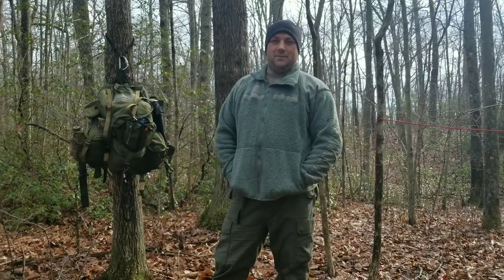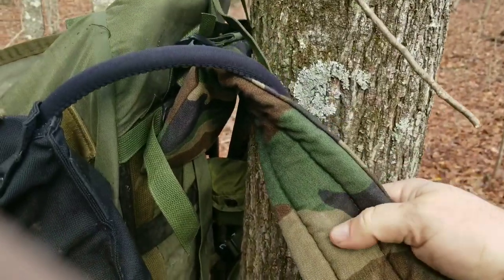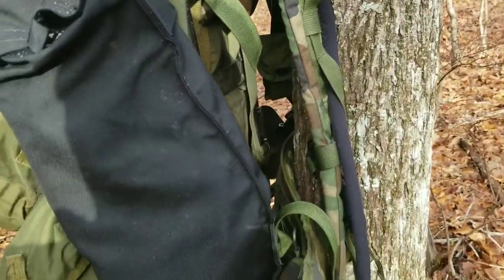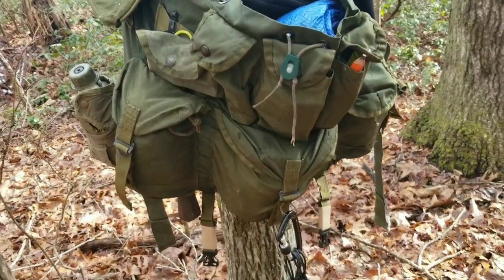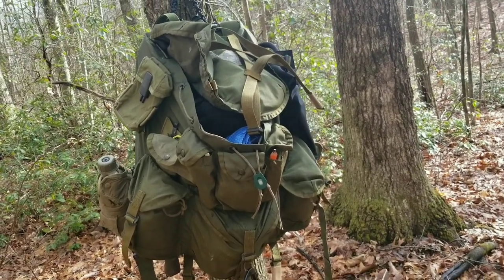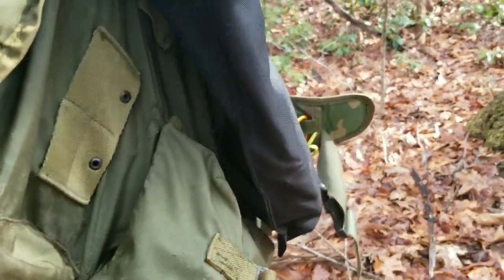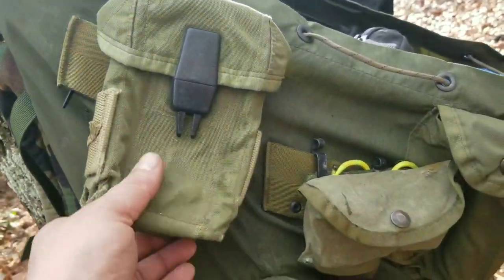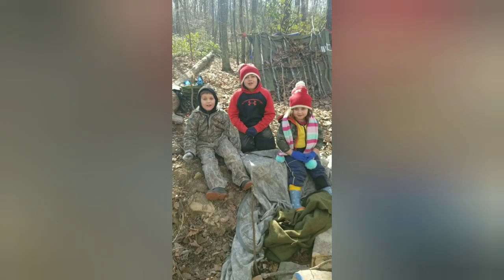Alice pack modifications, tips and tricks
Some modifications anyone can make to a large Alice pack as well as some tips and tricks for using them.